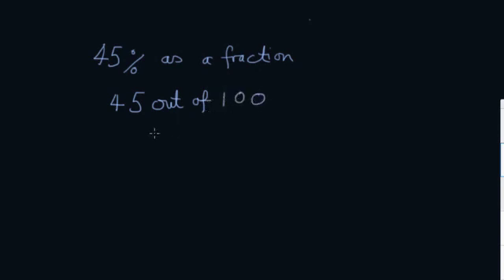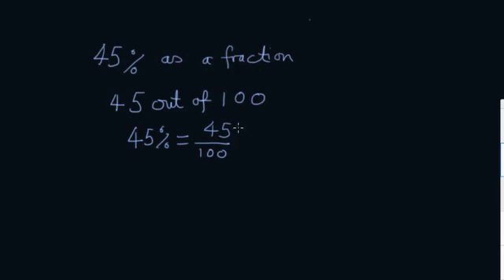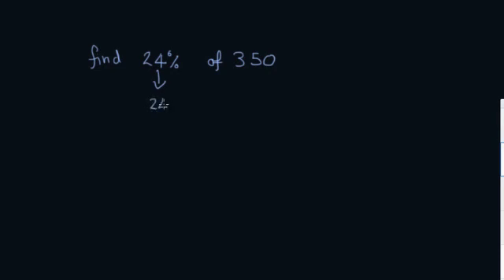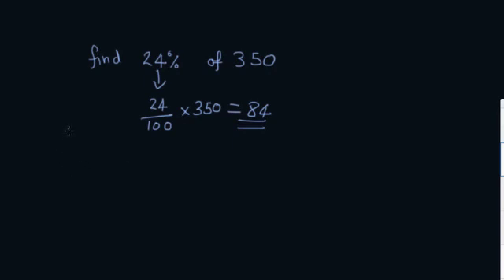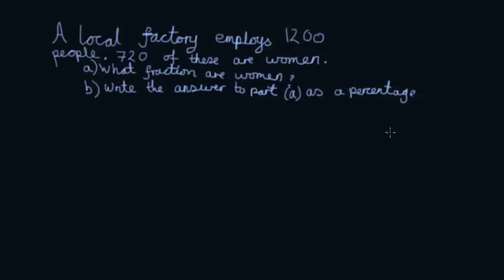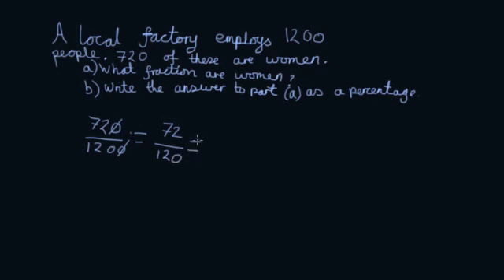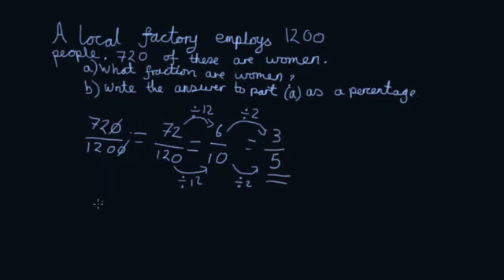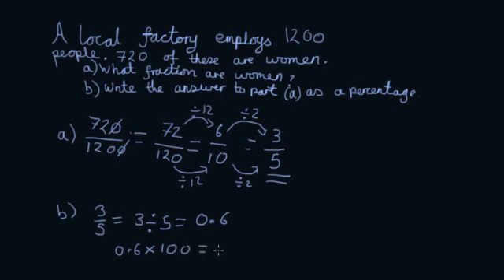Lesson 7 simple percentages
A simple revision of percentages, fitting in with the igcse maths course.